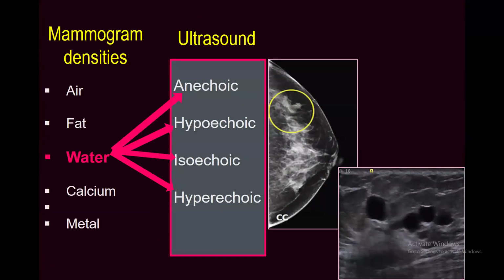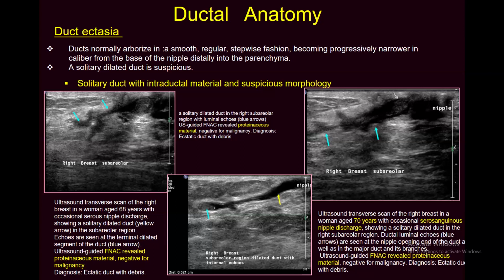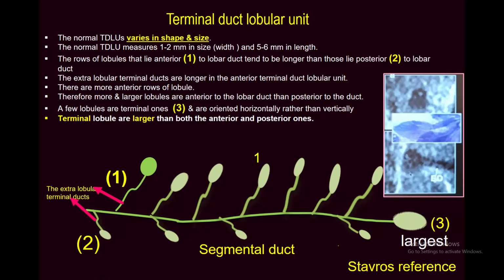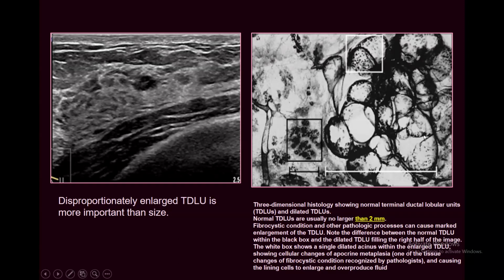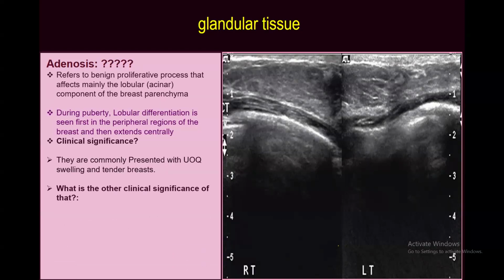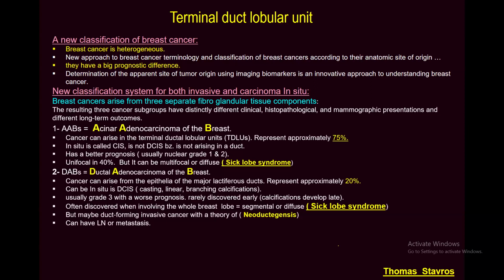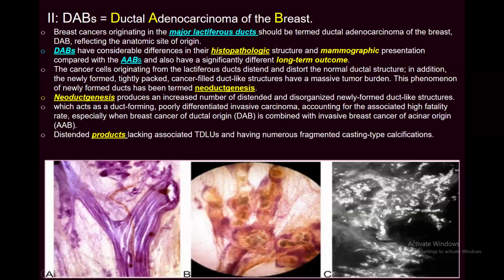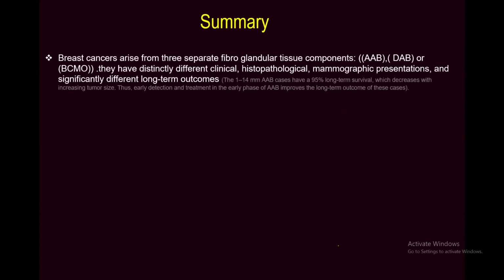The implication of understanding Sonographic anatomy in interpreting Breast ultrasound(2)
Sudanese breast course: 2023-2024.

Lecture 10: Implications of Understanding Sonographic Anatomy in the Interpretation of Breast Ultrasound (2), dated May 10, 2024.